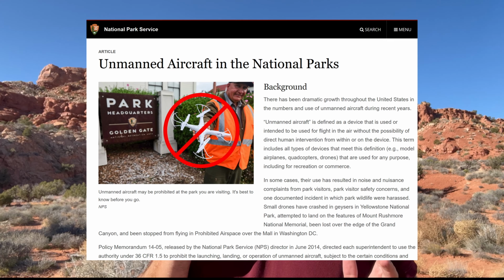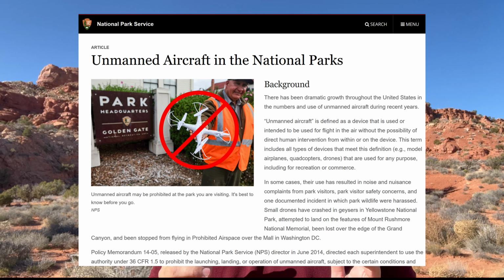Flying DJI Drones in Arches and Canyonlands NP in Moab, Utah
Flying DJI Drones in Arches National Park and Canyonlands National Park in Moab, Utah?  Get fantastic drone footage LEGALLY using the advice and GPS coordinates in this video!

0:00 - Intro
0:10 - We Love Moab! Plus, the Problem!
2:03 - Corona Arch
2:34 - Gemini Bridges
3:03 - Shafer Canyon Road
3:20 - Salt Valley
3:25 - Castle Valley
4:16 - Canyonlands NP Road to the Park
4:49 - Thanks for watching!

Locations and coordinates:
Coordinates are of takeoff points unless otherwise noted. All places accessible with 2wd, some places high-clearance vehicles are required.

Paved road to a trailhead. Hike is .9mi to the takeoff spot, 1.8mi RT.  Took me under 20 minutes each way.

About 6mi down a bumpy road, high clearance recommended but 2wd ok.

This is towards the end of Potash road.  Some gravel but pretty good road, up to this spot.  Doable in any car.

About 7mi down a washboard road, 2wd doable, part way to the back entrance of Arches NP.

A small town outside of Moab, all paved rd.

All paved, on the road to Canyonlands NP and Dead Horse SP.